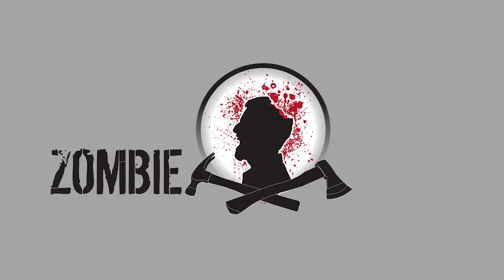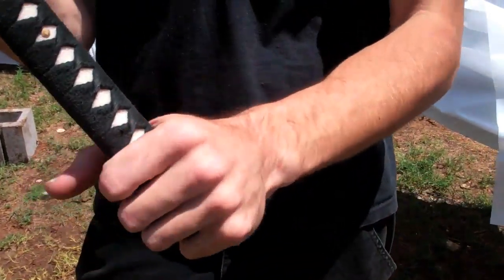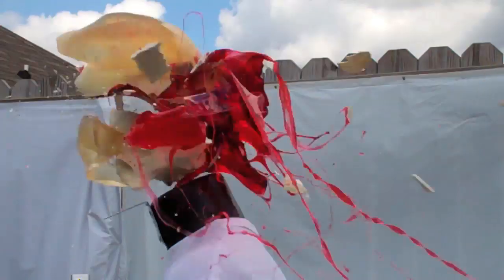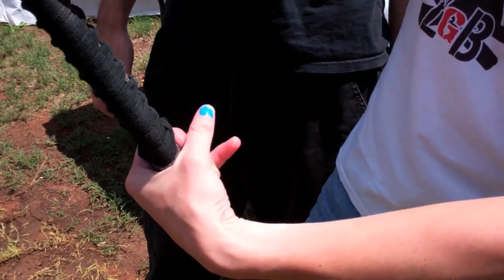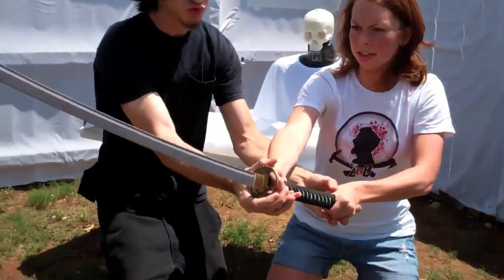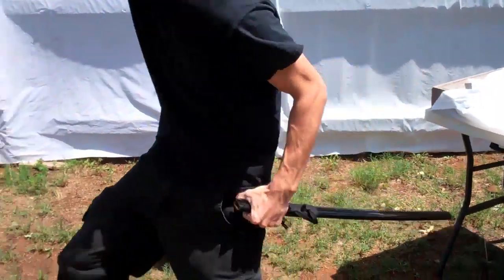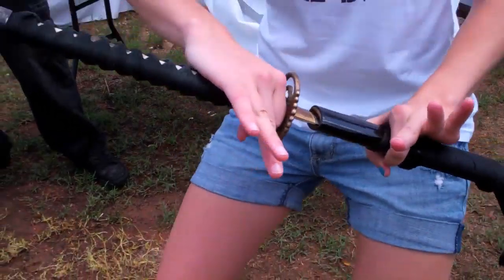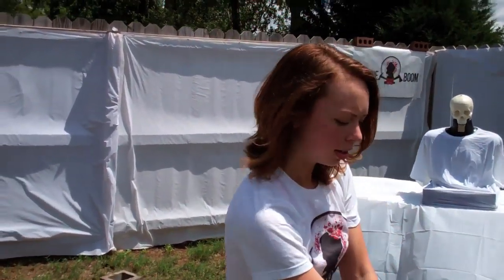Katana Tutorial: How to grip and strike. How to kill a zombie? How to survive a zombie outbreak.